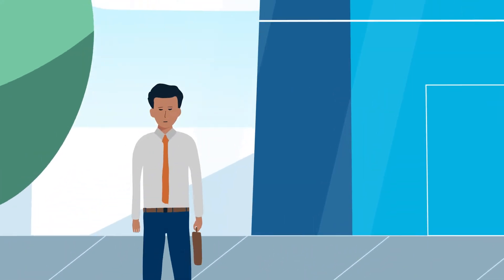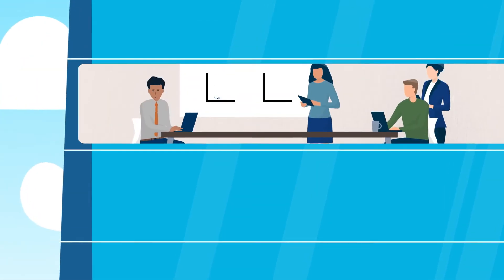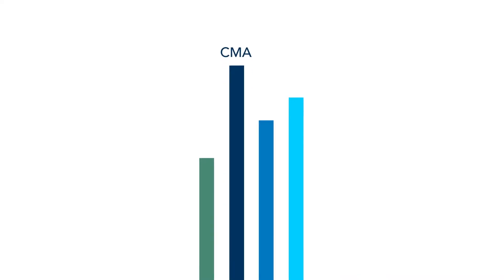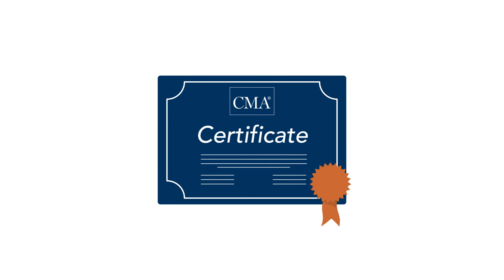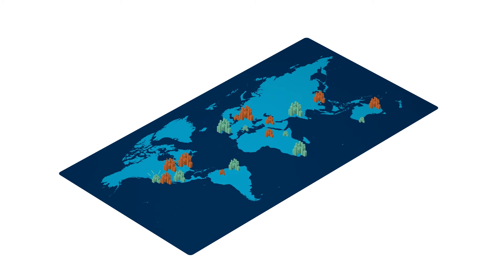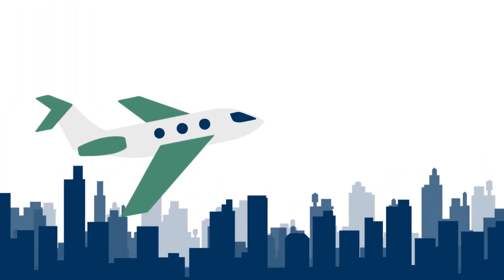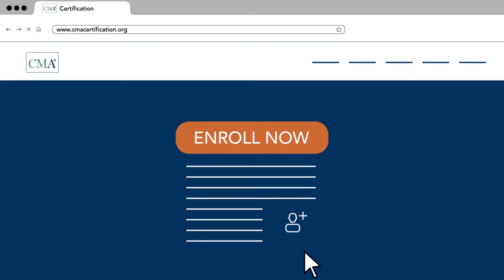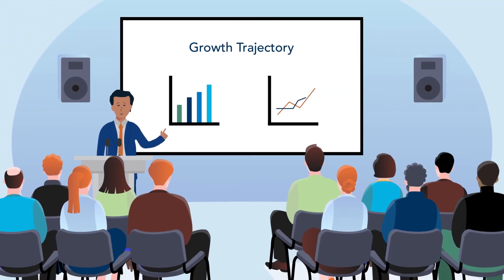Move Up in Your Career with the U.S. CMA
Learn how becoming a U.S. CMA® (Certified Management Accountant) takes your career journey in the most rewarding direction – up!  to get started.